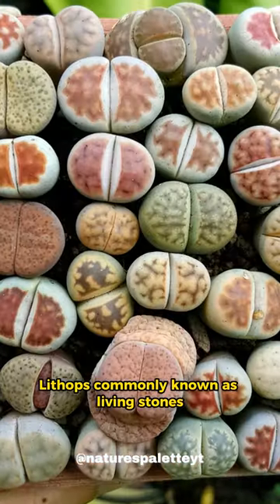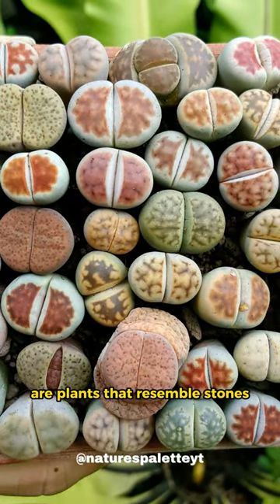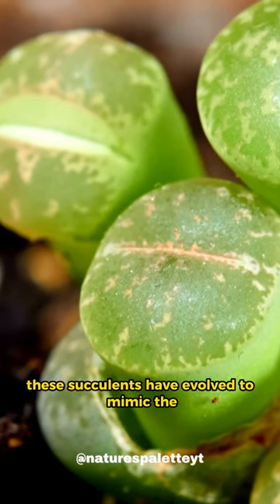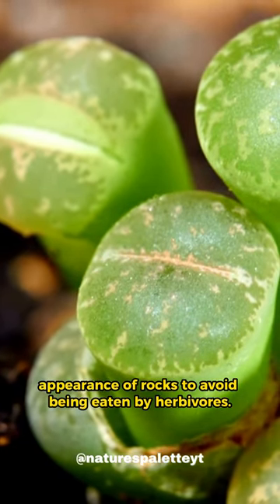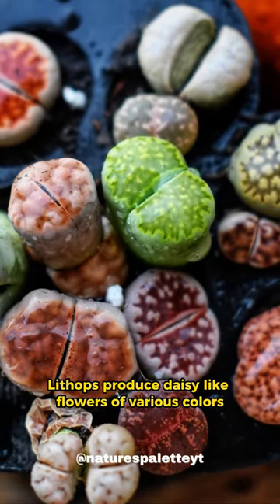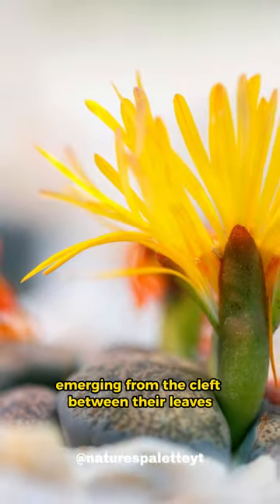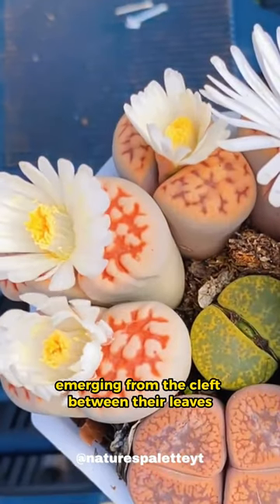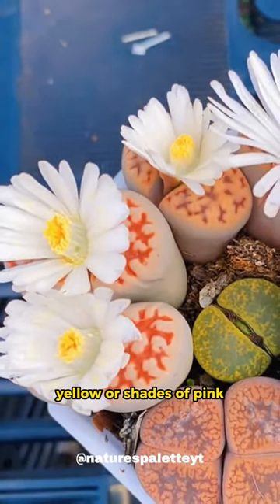LIthops | Stone like plant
Let's begin with these little guy's background and history - With their resemblance of a little butt, they've earned their nickname "butt plant". That said, on a more serious note, Lithops is a genus of succulent plants native to Southern Africa. "Lithos" means "stone" and "-ops" means "face" in Ancient Greek; therefore "Lithops" means "stone-like".
Lithops are commonly called Living Stones because of their remarkable resemblance to rocks on the ground. In a rock covered landscape, they are nearly indistinguishable from actual stones. In fact, the plant’s ability to blend in using its color and shape is the most startling adaptation of Living Stones.